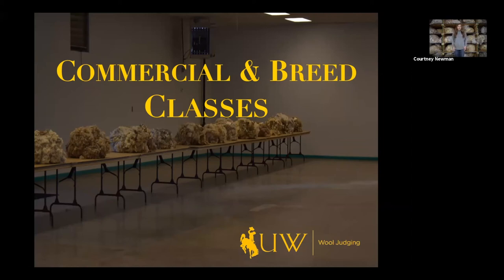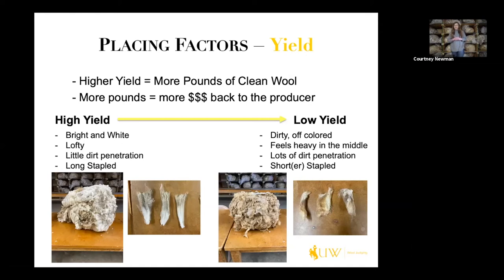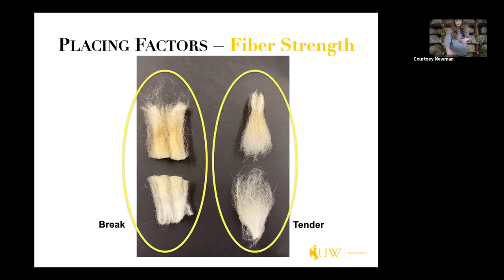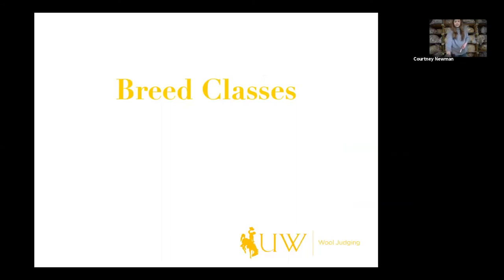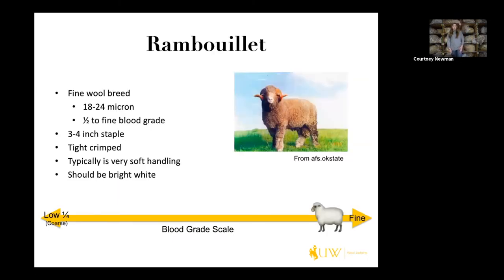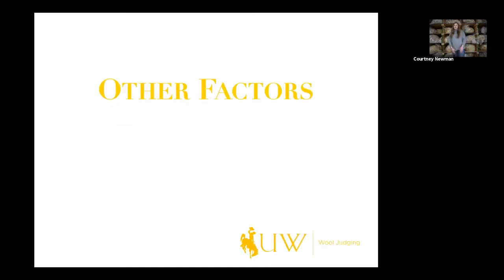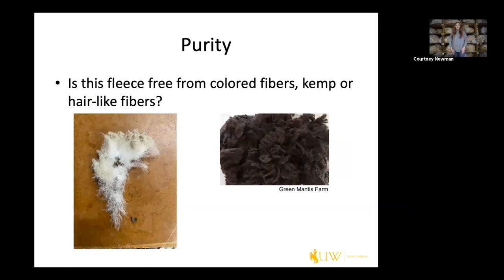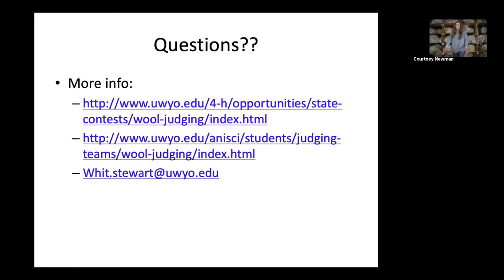Classes | Wool Judging Tutorials